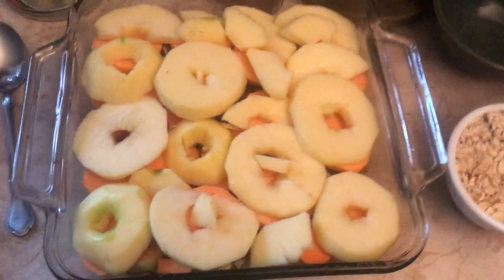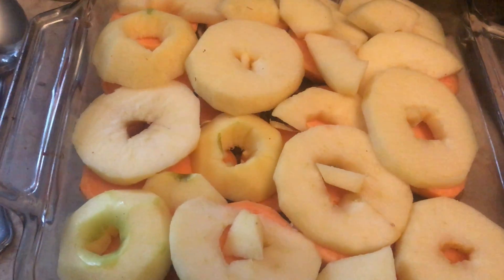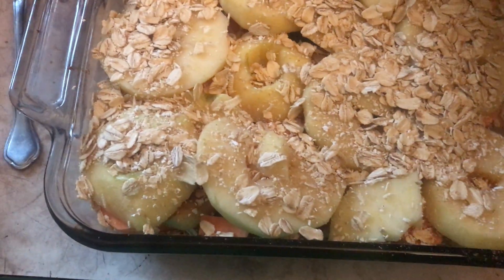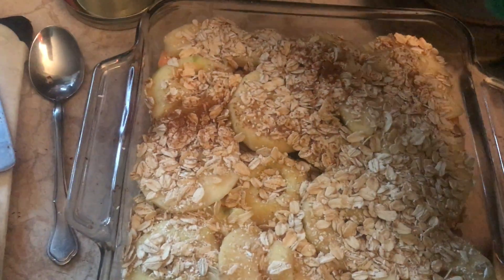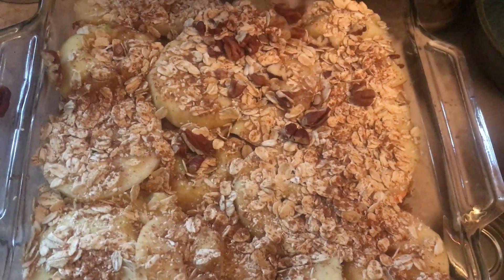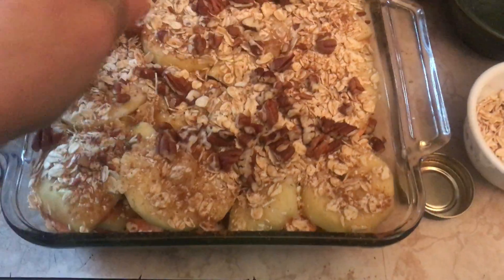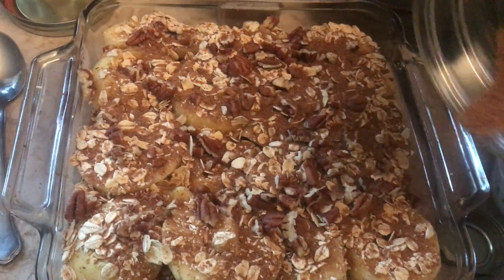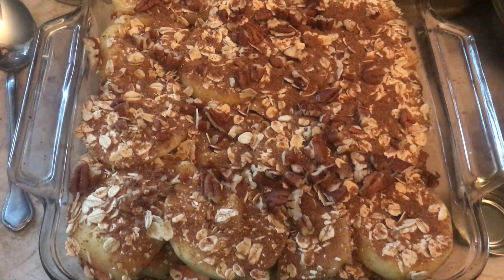Sweet Potato/Apple-Baked Crispy-Kinda-Thing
I recommend baking this dish at 400 for around 45 minutes or until the layers are soft.  This dish has 2 full layers with each layer having sweet potato slices, apple slices, sprinkled oats, pumpkin pie spice or cinnamon, and a little sprinkled coconut sugar.  For this square pan, I poured over a stick of melted butter before baking.  Yum.  And it makes your house smell amazing!